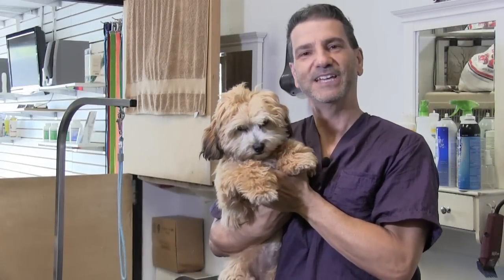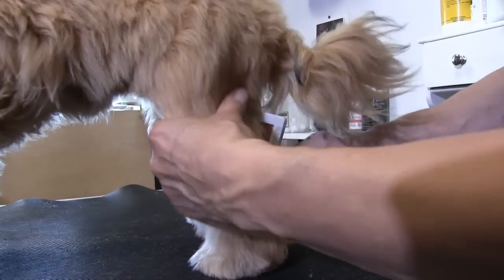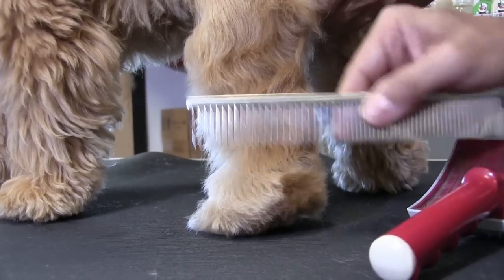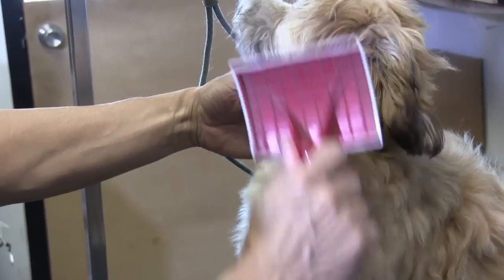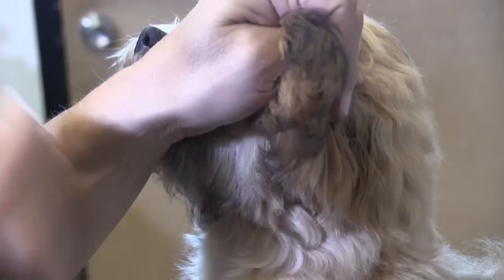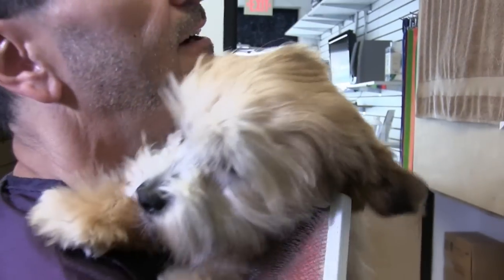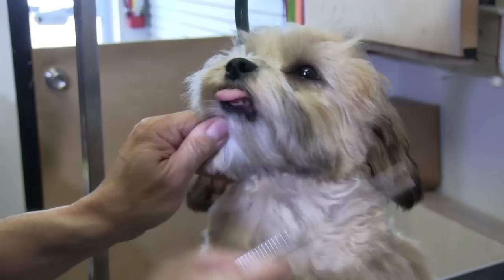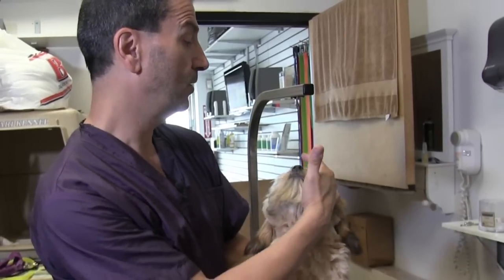Brushing A Puppy | Pro Grooming Tip !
In this video we share some great tips for brushing your new puppy ! As well as some good examples of what to do when a dog/puppy isn't completely taking to the brush in the face.

Music
Wonder - LAKEY INSPIRED
Good Morning - LAKEY INSPIRED
ambient - strange
Peaceful reflection - HookSounds
Cloud Level - LAKEY INSPIRED
Unhappy - Broken Elegance
20 - urpleactus